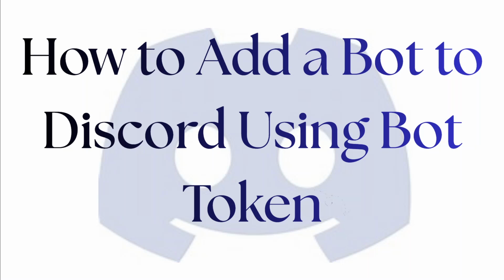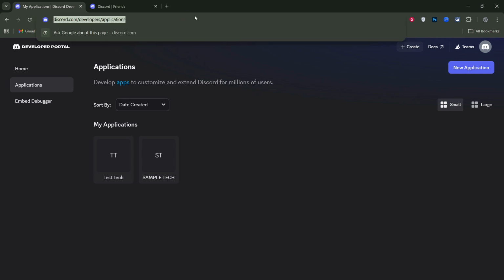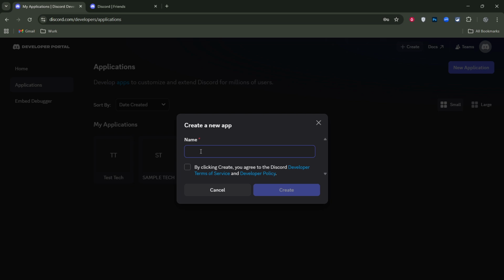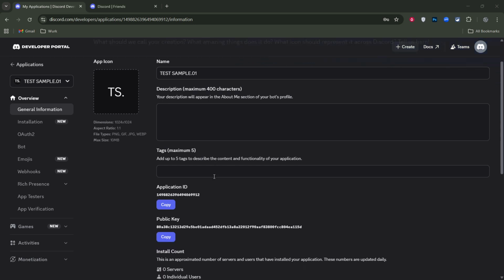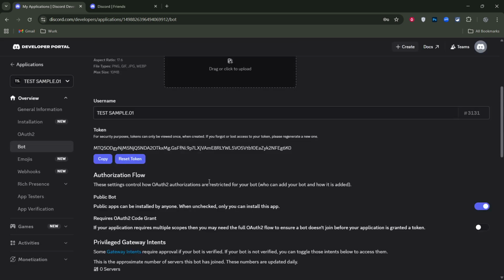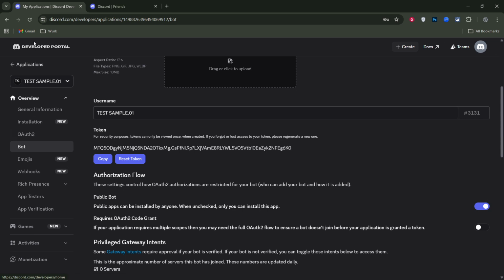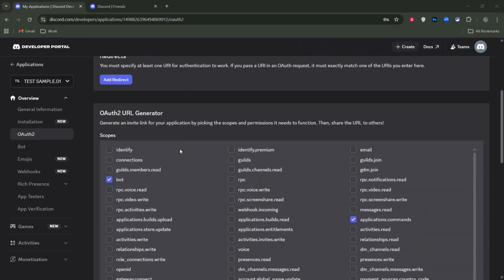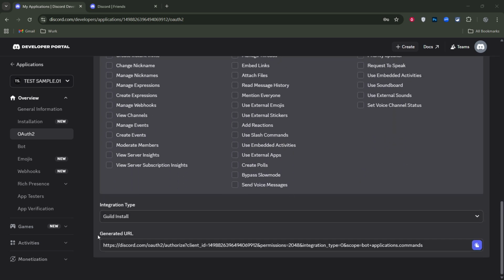How to Add a Bot to Discord Using Bot Token [2026 Full Guide]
How to Add a Bot to Discord Using Bot Token

In this video, we show you exactly how to add a bot to Discord using a bot token to connect custom software applications to your community server architecture. Utilizing an authorized token string is the industry-standard method for authenticating a application’s identity and linking its background code directly to the platform's official API framework.

We explore the importance of secure credential management and how programmatic keys govern automated actions across your channels. By establishing a secure developer profile, configuring authorization scopes, and applying token deployment steps within your hosting script, you ensure your automated moderation or utility systems connect safely without exposing sensitive account parameters.

Technical Specs:
Software: Discord; Feature: Integrations & API